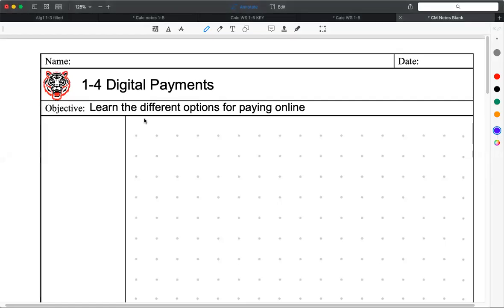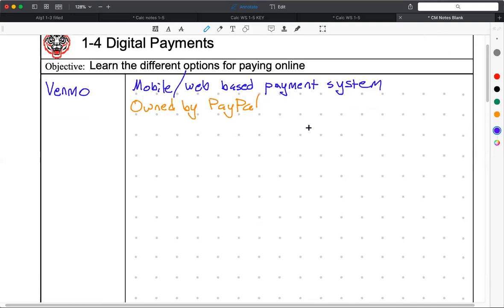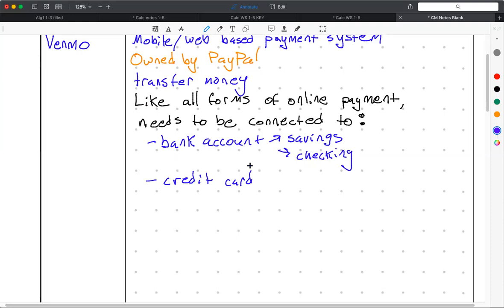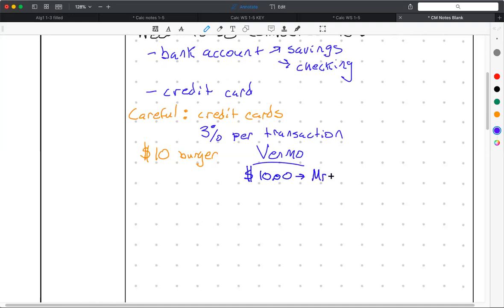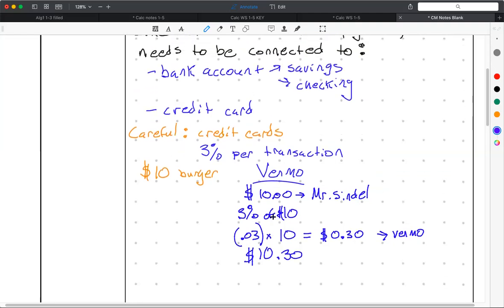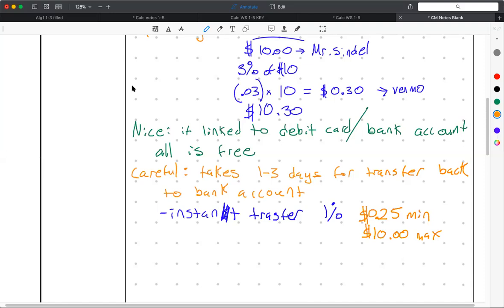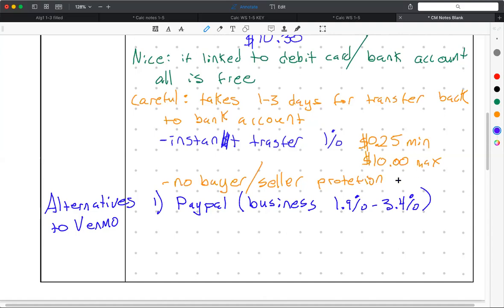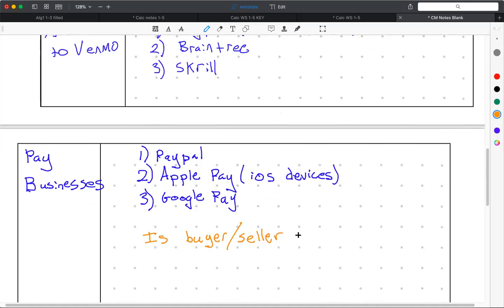Consumer Math Notes 1-4 Digital Payments